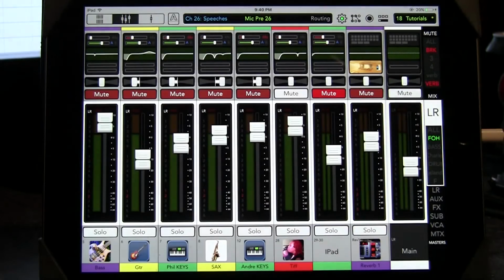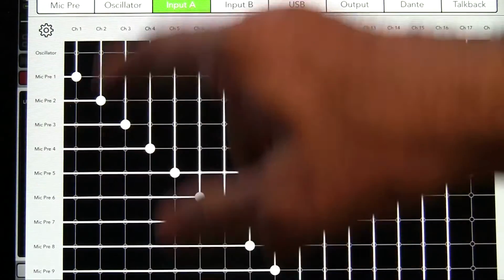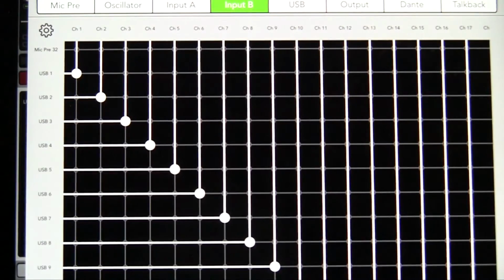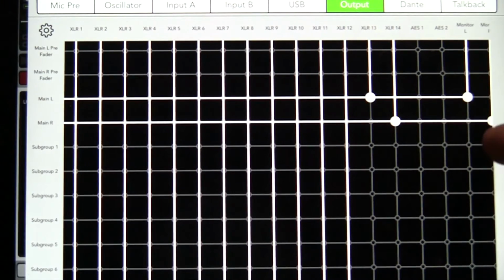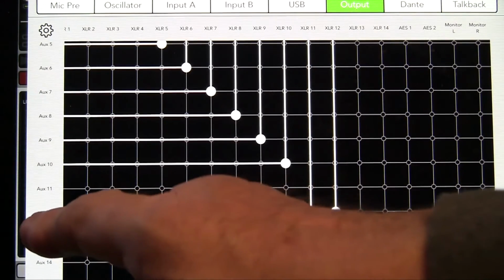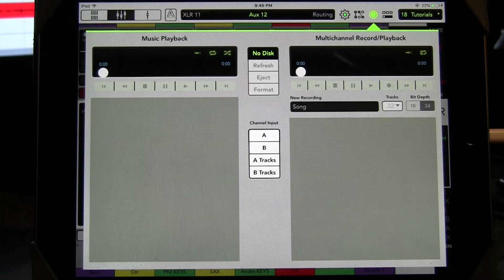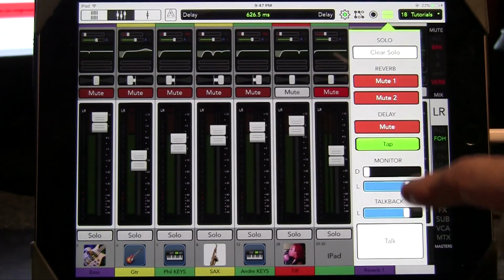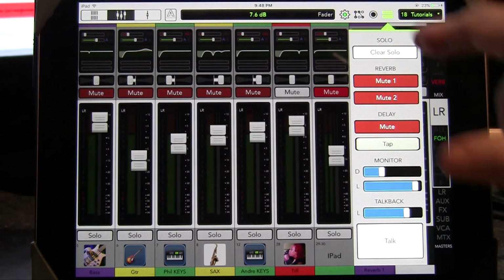Mackie Master Fader 4.5.3 Routing PART 9